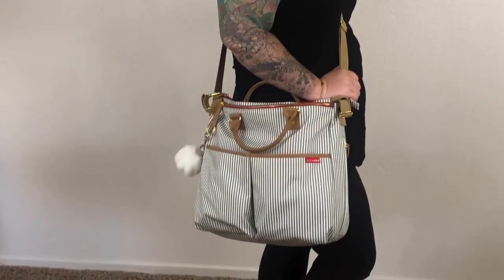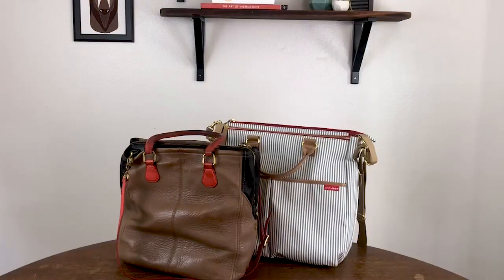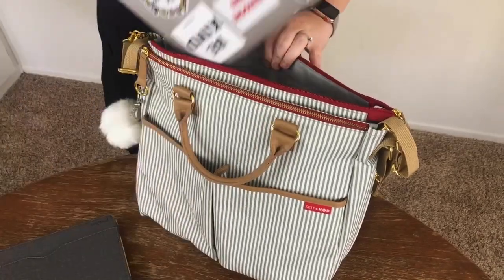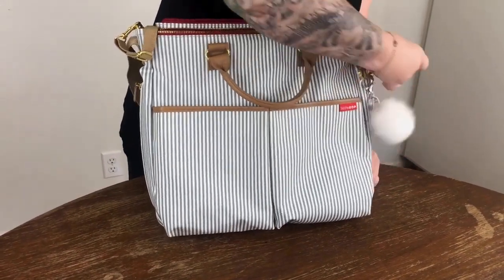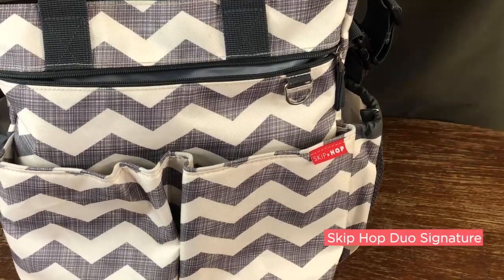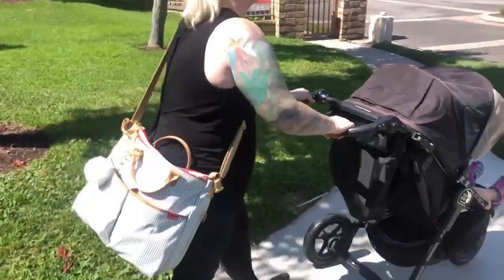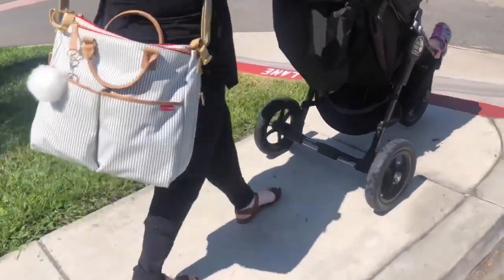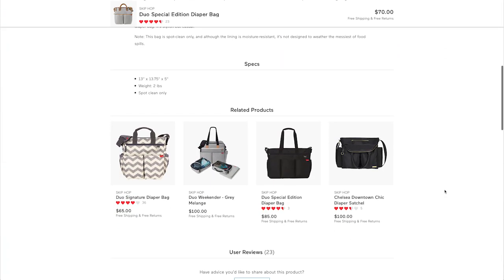Skip Hop Duo Signature Special Edition Diaper Bag Review - Babylist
This messenger-style diaper bag looks good and gets the job done. It holds more gear than you’d think! Babylist Scout Ashley shows you more.

Check out the Skip Hop Duo Signature Special Edition Diaper Bag

Doing more research? Here's a "Best Diaper Bags of 2020" guide